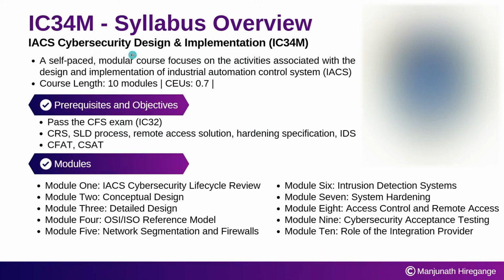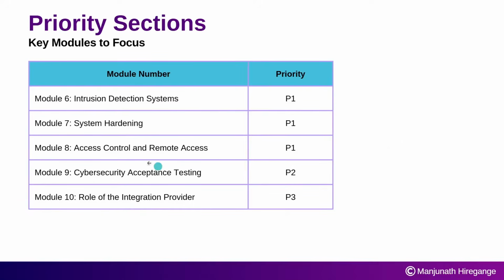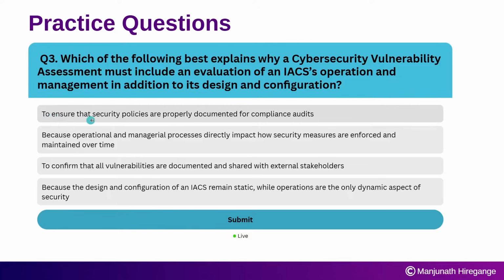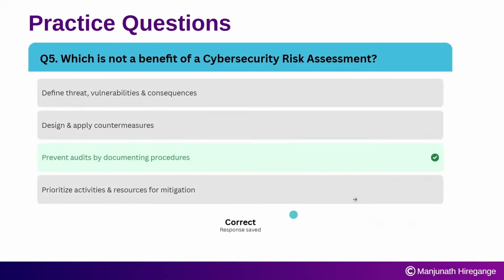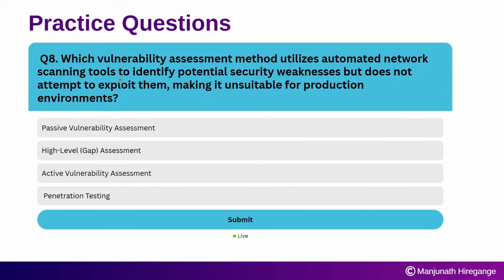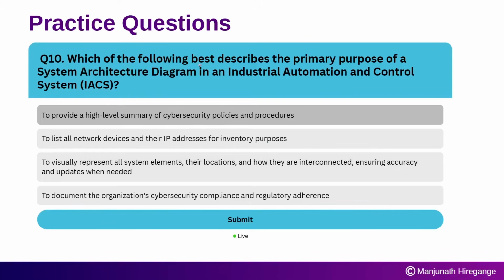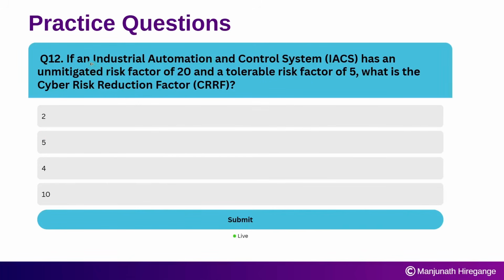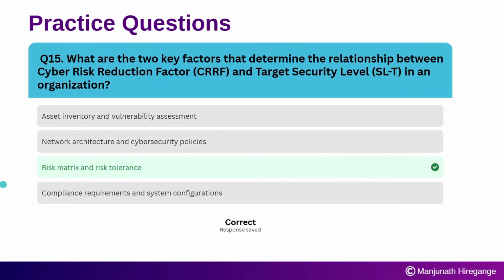Mock Test 1 | ISA/IEC 62443 Cybersecurity Design Specialist (IC34) Exam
Welcome to Mock Test 1 of the ISA/IEC 62443 Design Specialist (IC34) Exam Series! 🚀 This mock test is designed to help you prepare for the 62443 Design Specialist certification with practice questions covering key concepts from the syllabus.

✅ Cybersecurity Risk Assessment & Mitigation
✅ Security Levels (SL-T) & Risk Reduction (CRRF)
✅ IACS Security Design Principles
✅ Zoning & Conduits, Vulnerability Assessments, and More!